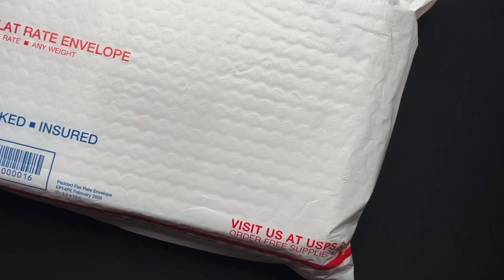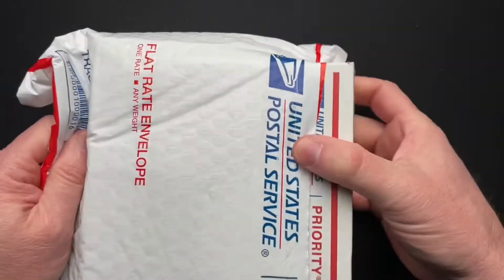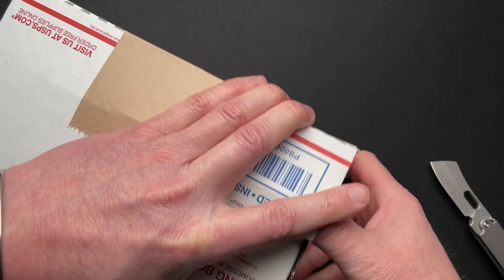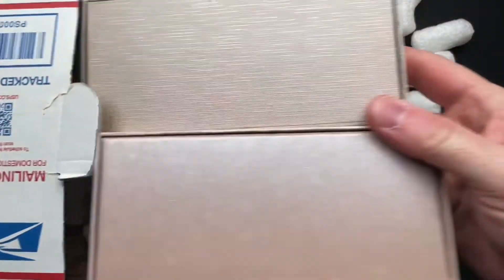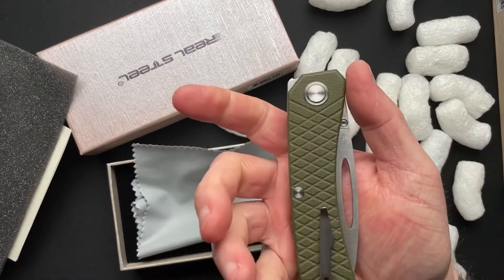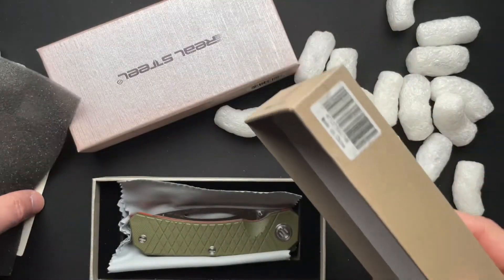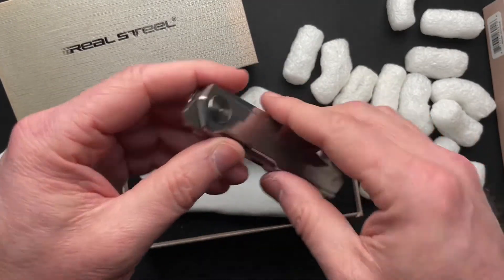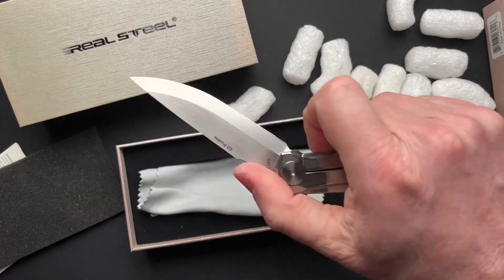What’s in the Box (from Garey)???